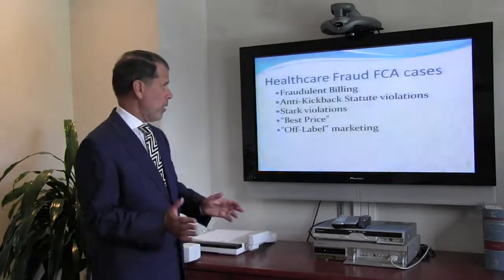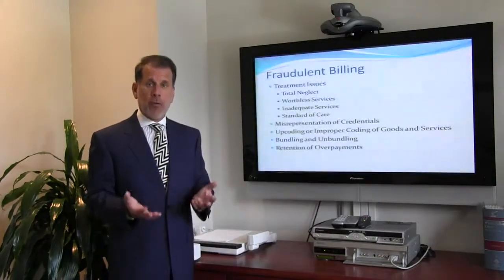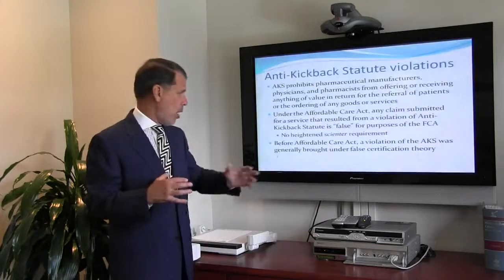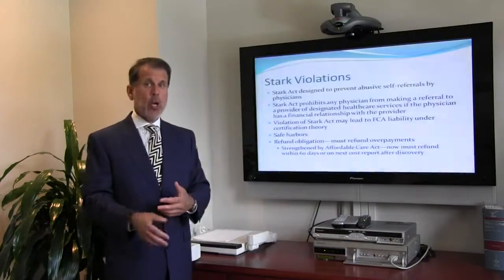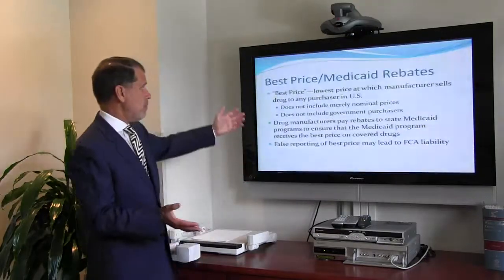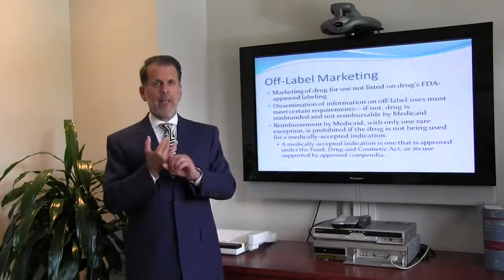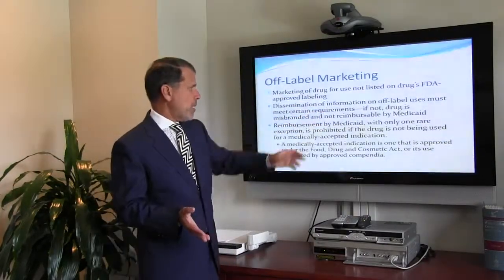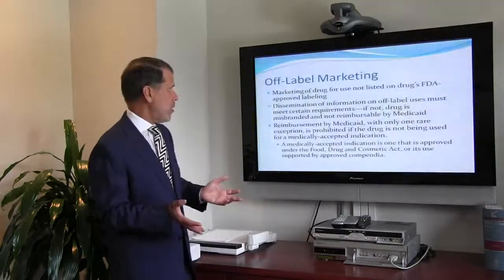Healthcare Fraud by Joel Androphy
An overview of Healthcare Fraud presented by Joel Androphy of Berg & Androphy.